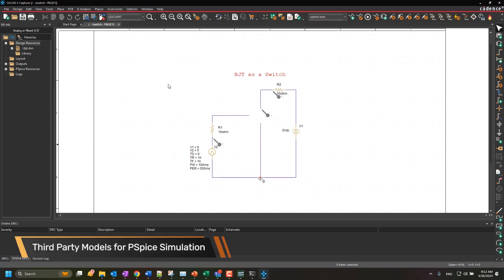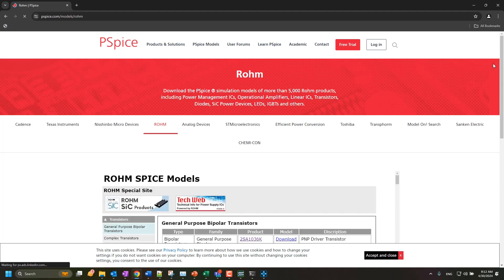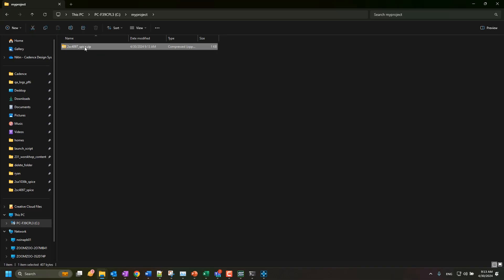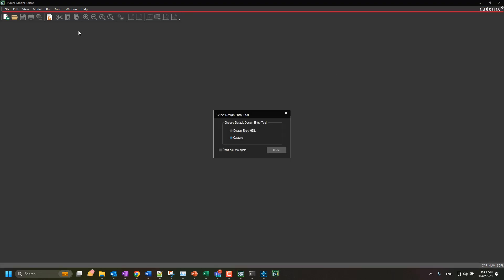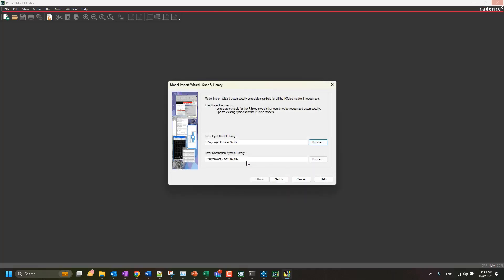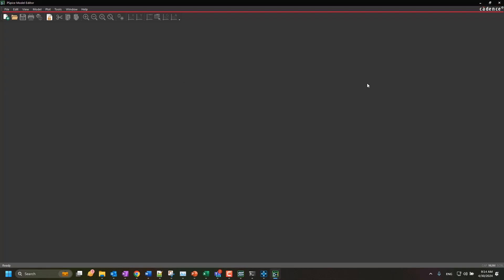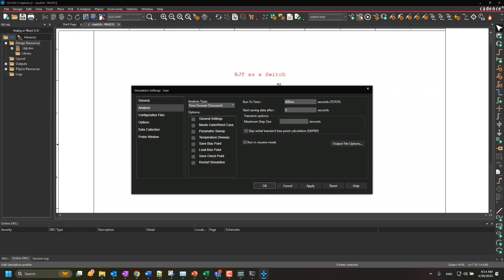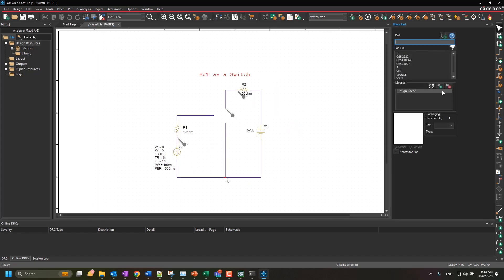How to Download Third Party Models for PSpice Simulations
In this video, we will display how users can download third party models from a vendor's website and use them to create a new PSpice simulation library.